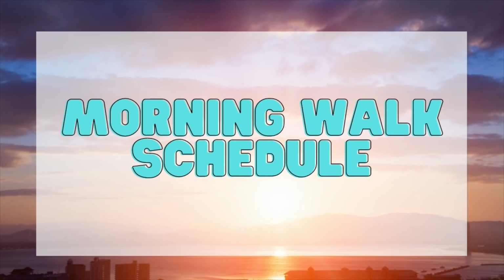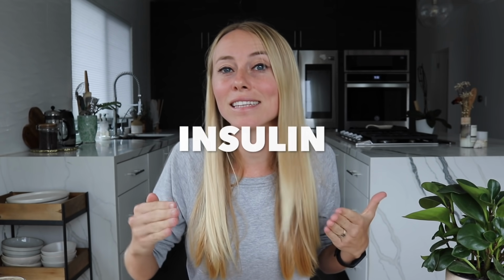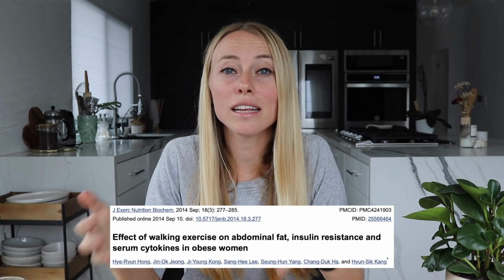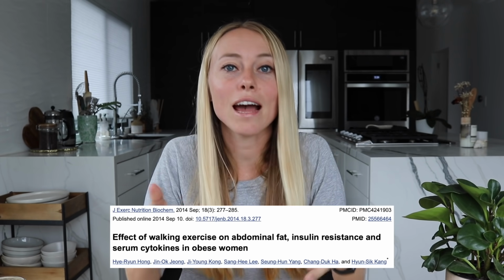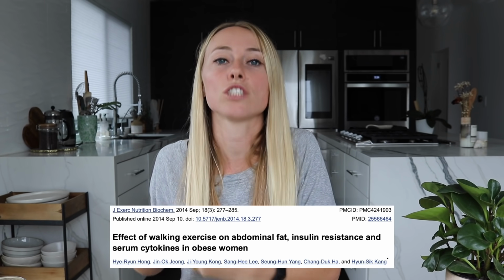The BEST Fat Burning Walking For Weight Loss Schedule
GET YOUR 8 FREE SERVINGS OF LMNT!! (You just pay for shipping!)👇🏻

When you’re looking to create a walking for weight loss schedule, there are three times of day to consider. Your morning walk, your day time walk and your evening walk. Each of these walking times has different goals and purposes to help you achieve your weight loss goals with walking. Today, I’m sharing the BEST fat burning walking for weight loss schedule, taking all of these factors into consideration.